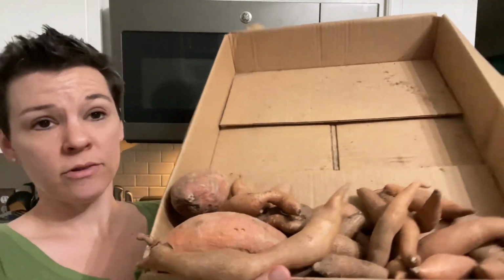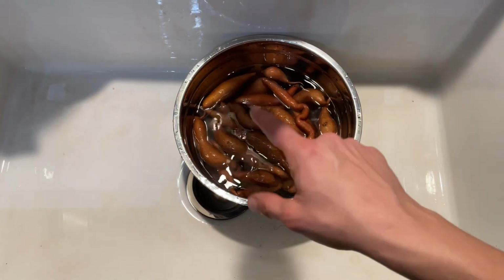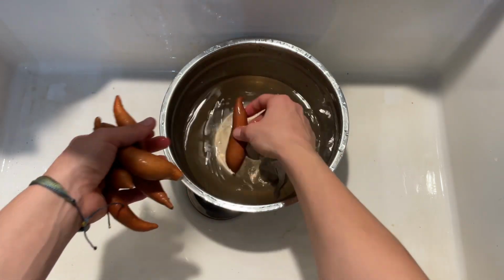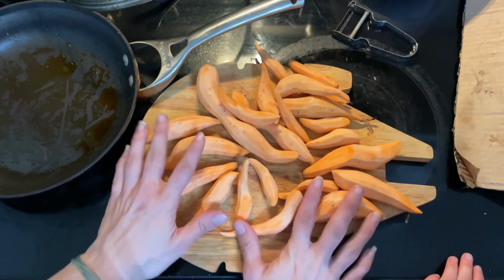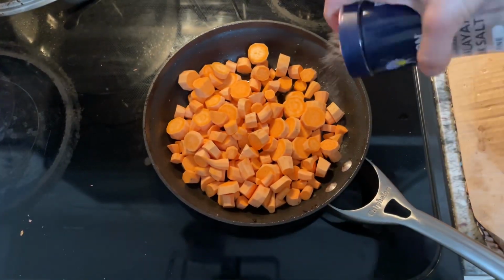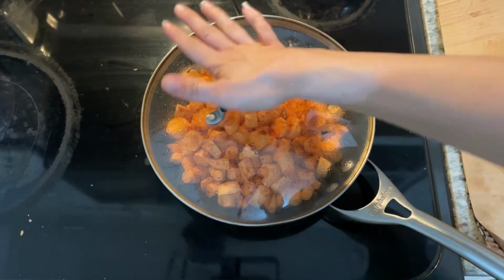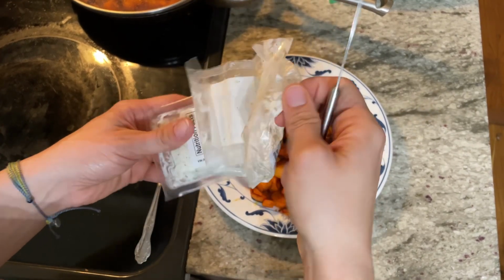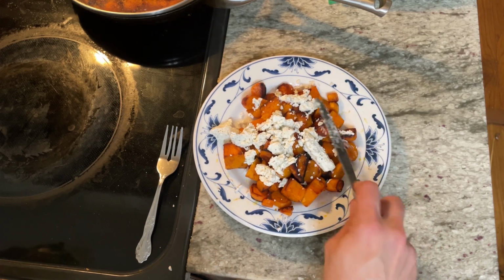Don’t Waste Your Small Potatoes!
Wondering how to use your small potatoes?

Wash and peel your potatoes (any kind!) then slice. Put 1-2tbsp oil in a skillet, I prefer olive oil. Add salt, garlic, and paprika and cook on medium heat stirring occasionally. Add more oil if needed. When the potatoes are soft enough to push a fork through they are ready! Add toppings like cheese or bacon and enjoy!

Welcome friends! My name is Melissa, and this is Wild Hearts Homestead. This is real life homesteading with kids. The house might be a bit messy, projects might not get done in one sitting, one day, or even in one week, but we love this little life we are living; being submerged in nature, taking time to enjoy our blessings. Thanks for hanging out with us today! It’s always fun getting to chat with you!